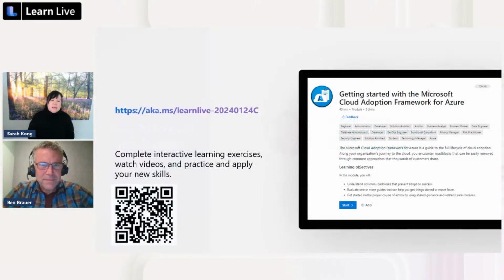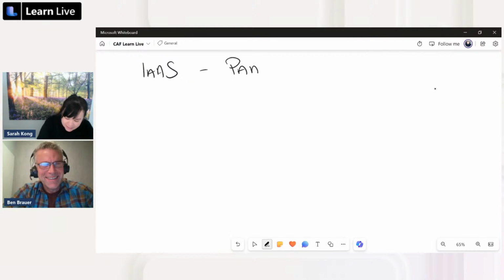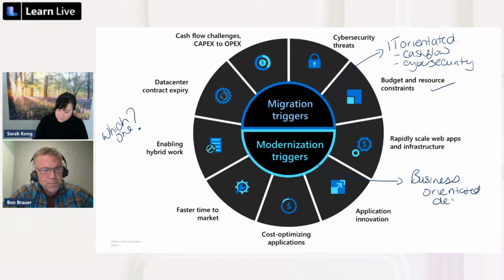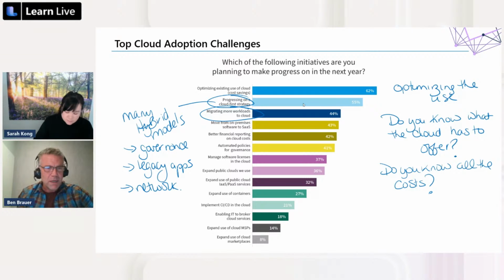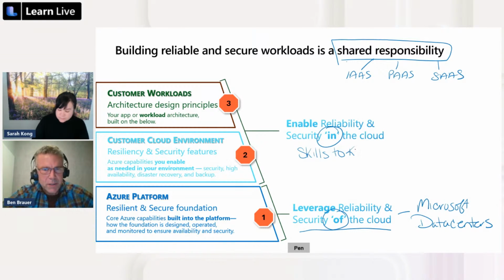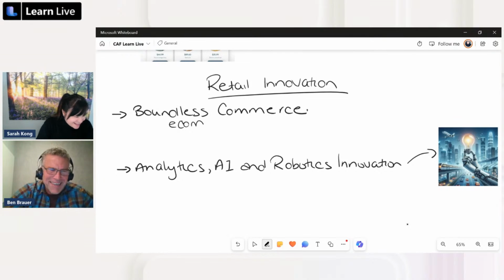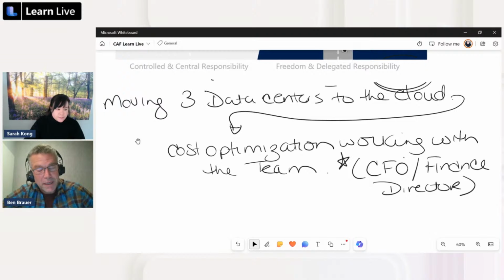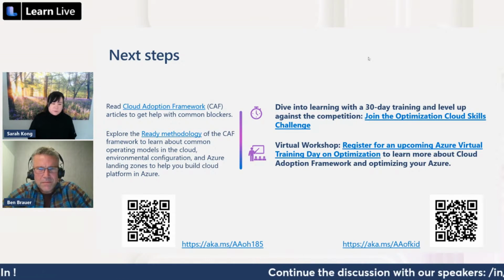Learn Live: Getting started with the Microsoft Cloud Adoption Framework for Azure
The Microsoft Cloud Adoption Framework for Azure is a guide to the full lifecycle of cloud adoption. Along your organization's journey to the cloud, you encounter roadblocks that can be easily removed through common approaches that thousands of customers share.

Learning objectives

- Understand common roadblocks that prevent adoption success.
- Evaluate one or more guides that can help you get things started or move faster.
- Get started on the proper course of action by using shared guidance and related Learn modules.

Chapters
00:00 - Introduction
03:32 - Learning objectives
10:49 - Every company is a digital company
15:04 - Customer cloud migration and modernization approaches
34:49 - Understanding migration and modernization
38:12 - Top cloud adoption challenges
44:48 - Balance through the cloud journey
53:05 - Building reliable and secure workloads
1:03:21 - Customer narrative
1:26:31 - Knowledge check
1:32:58 - Next steps

Presenters

Ben Brauer
SENIOR PRODUCT MARKETING MANAGER
Microsoft

Sarah Kong
Technical Trainer
Microsoft

Moderators